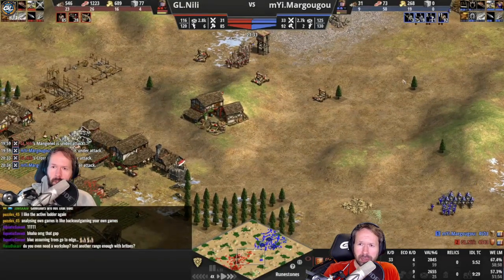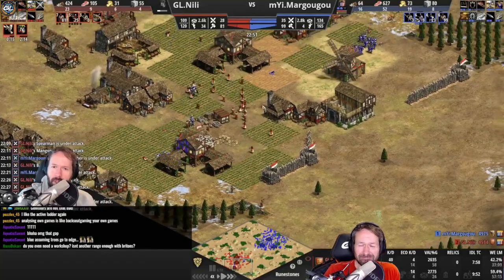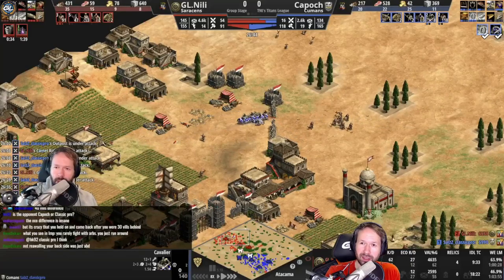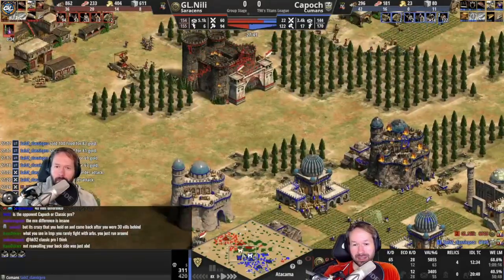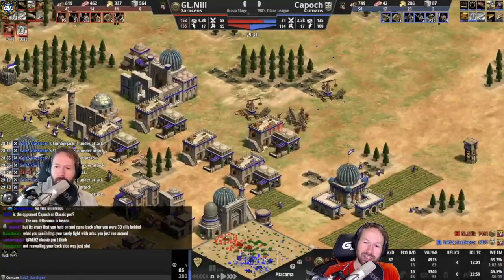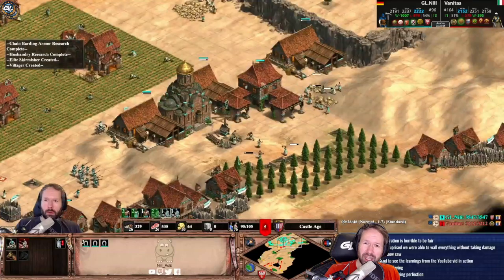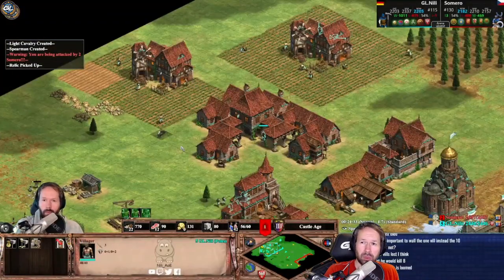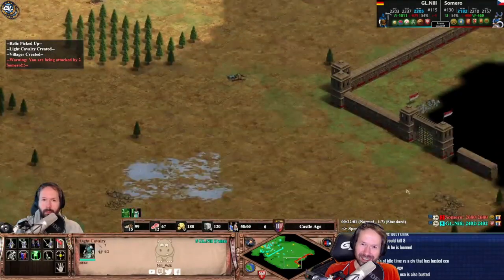3 Things I Learned This Week #2: Rewalling, Poles' buildings, Food decay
My three learnings of the week returns. This week, some thoughts about rewalling, specific city planning for Poles, and a quick tip on food decay!

Age of Empires 2 content broadcast live on Twitch:
Be sure and 'Follow' to make sure you never miss any of the action!